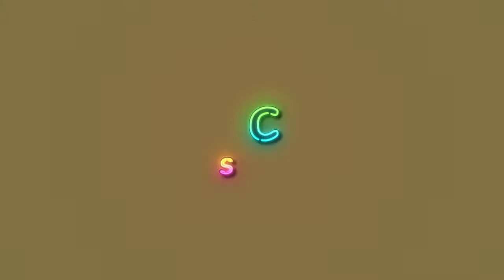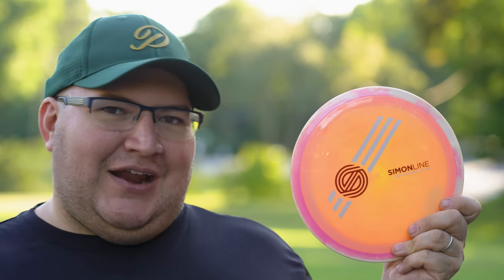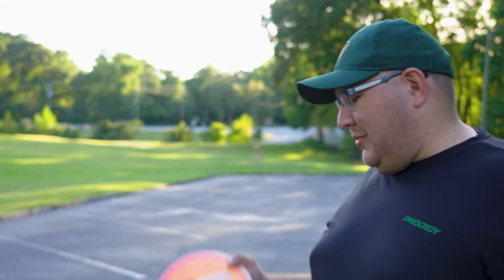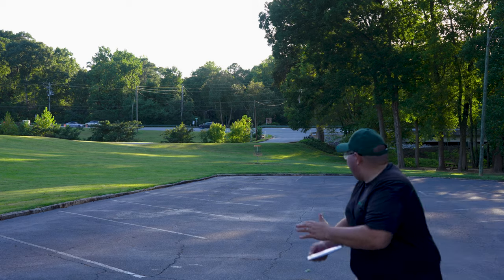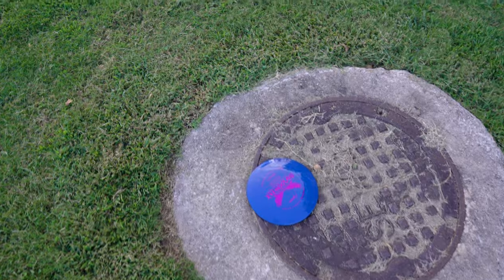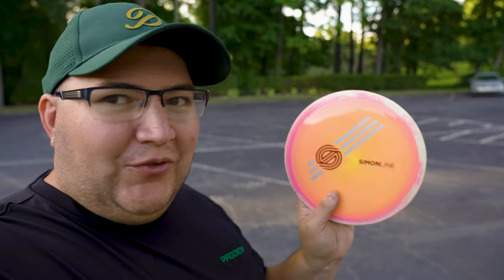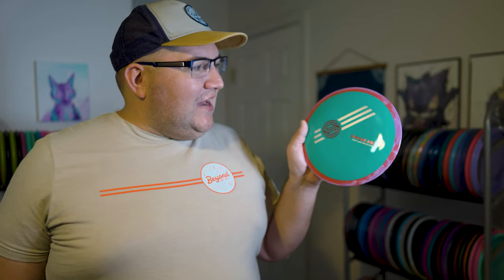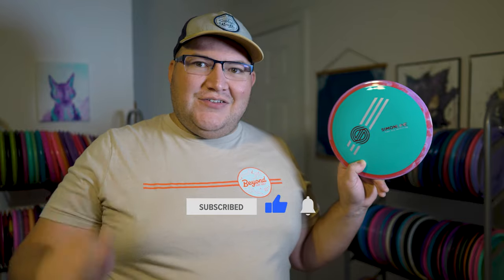Why does this NOODLE ARM have a SIMON LINE TIMELAPSE??? (Time Lapse GIVEAWAY)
SIMON LINE TIME  LAPSE CONTEST: Because I was able to get my hands on two Simon Line Time Lapses, we are giving away a teal Simon Line Timelapse to one lucky winner in the continental US! Last day to enter is Monday, October 2nd. Unfortunately, we can only ship to the continental United States (sorry international viewers, we will be having a contest soon that will be open for everyone!).

In this video, Chris managed to get his hands on a Simon Line Prototype Time Lapse, so he heads out to a field to see if his noodle arm can get any distance out of it and compares it to some other drivers in his bag. Cam from The Tee Less Traveled who has a significantly higher arm speed also gives it a throw.

0:00 Intro
 0:18 Disc Overview
1:32 Chris Test Throws
6:08 Cam Test Throws
7:25 Outro
9:20 Time Lapse Giveaway

GEAR:
Audio/Video:
-Main Camera: Sony a7iv
-Vlog Camera: Sony ZV-1
-Action Camera: GoPro Hero 9 Black
-360 Camera: Insta360 One X2
-Microphone: Rode VideoMicro and Rode Wireless Go II